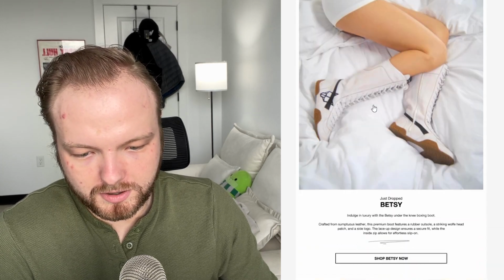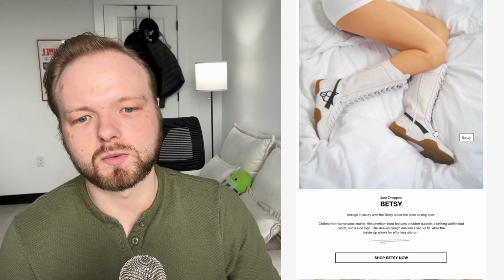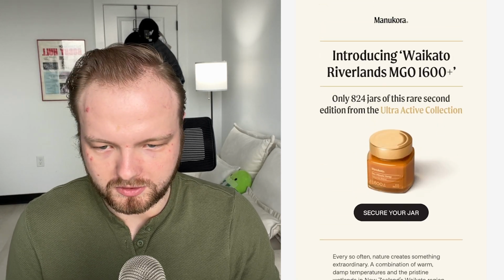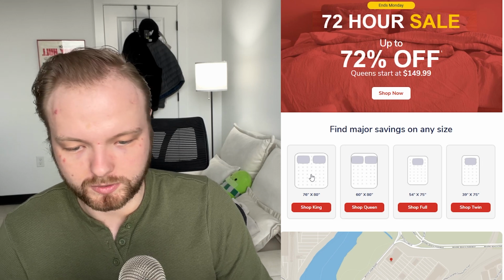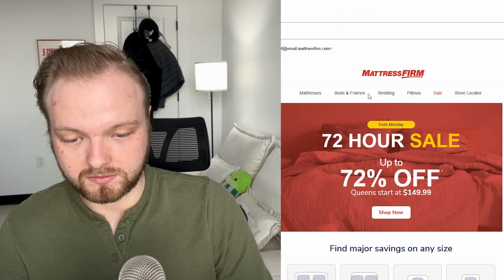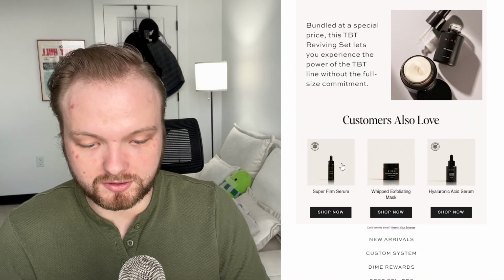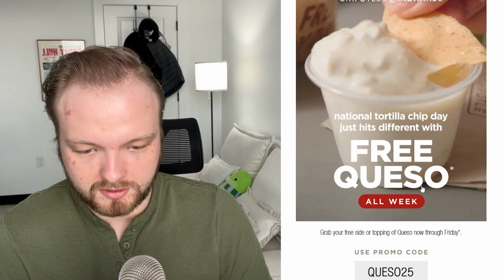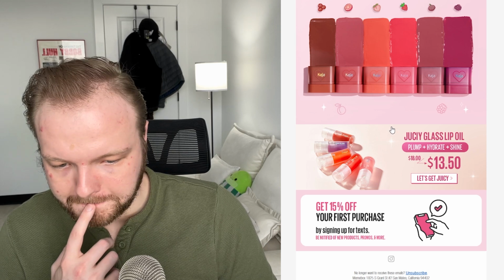Watch Me Review 20 Klaviyo Email Designs from Shopify Brands (2025)